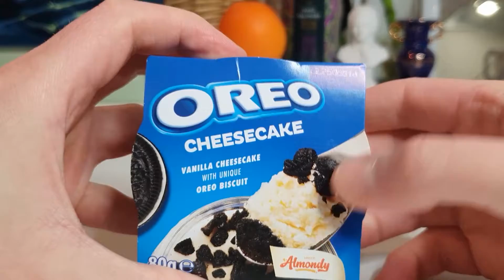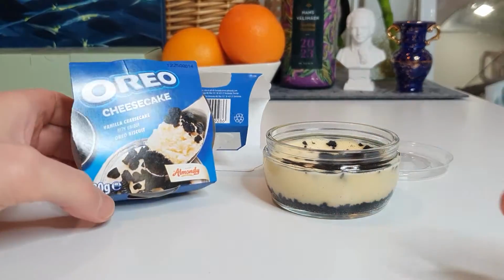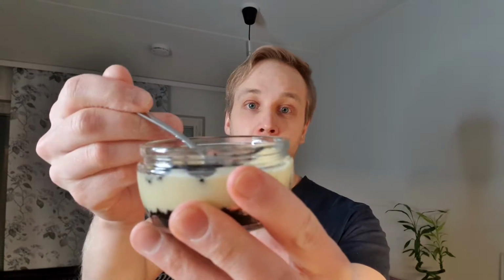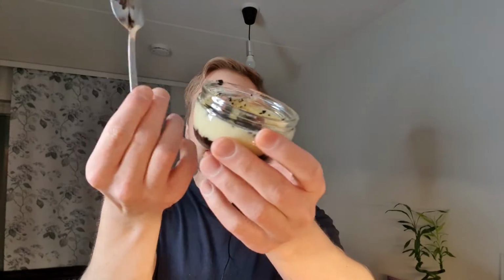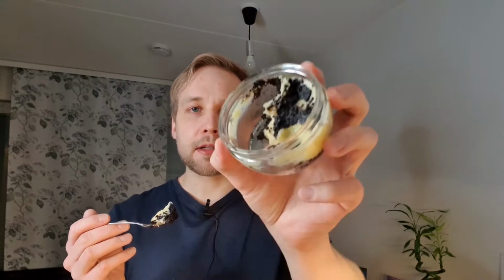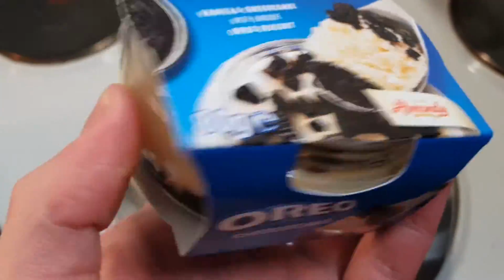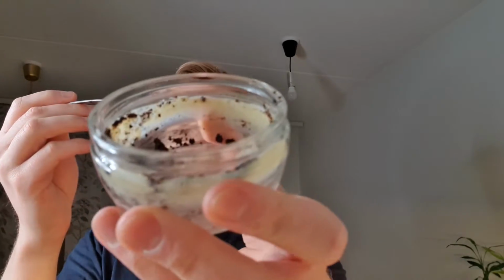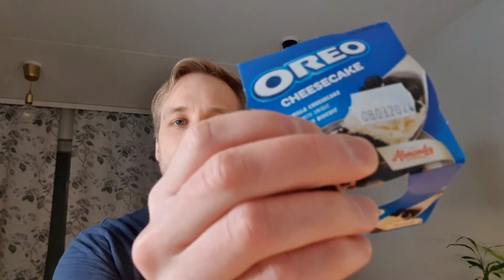Almondy Oreo Cheesecake (Review)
How does cheesecake with Oreo biscuit taste like? Let's find out! This product is made by Swedish company Almondy AB 🇸🇪
▼ Follow me for more consumer good reviews! ▼
Snapchat ▻ mairoutv
IG ▻ @mairoutv

About the product:

A vanilla dessert with a cookie in every bite!
Cheesecake is one of the best desserts you can eat, isn't it? This variation is a creamy vanilla cheesecake baked on Oreo biscuits and topped with even more Oreos. Plus, it comes in a handy glass bowl, ready to serve.

MAY CONTAIN TRACES OF ALMONDS AND HAZELNUTS.

Nutritional values per 100g

Energy 1482 kJ / 354 kcal
Fat 17 g
- of which saturated fat 9.9 g
Carbohydrates 45 g
- of which sugar 29 g
Protein 4.6 g
Salt 0.57g

Cheesecake is a dessert made with a soft fresh cheese (typically cottage cheese, cream cheese, quark or ricotta), eggs, and sugar. It may have a crust or base made from crushed cookies (or digestive biscuits), graham crackers, pastry, or sometimes sponge cake. Cheesecake may be baked or unbaked, and is usually refrigerated.

Vanilla, spices, lemon, chocolate, pumpkin, or other flavors may be added to the main cheese layer. Additional flavors and visual appeal may be added by topping the finished dessert with fruit, whipped cream, nuts, cookies, fruit sauce, chocolate syrup, or other ingredients.

Oreo is a brand of sandwich cookie consisting of two cocoa biscuits or cookie pieces with a sweet fondant filling. It was introduced by Nabisco on March 6, 1912, and through a series of corporate acquisitions, mergers and splits both Nabisco and the Oreo brand have been owned by Mondelez International since 2012. Oreo cookies are available in over one hundred countries. Many varieties of Oreo cookies have been produced, and limited-edition runs have become popular in the 21st century. Oreos are an imitation of the Hydrox chocolate cream-centered cookie introduced in 1908, but it outstripped Hydrox in popularity so largely that many believe Hydrox is an imitation of Oreo. Oreo has been the highest-selling cookie brand in the world since 2014.

Almondy Aktiebolag , formerly Mandelbageriet , is a Swedish bakery that bakes and sells deep-frozen cake to grocery stores, restaurants and commercial kitchens. The cakes are baked at the cake bakery in Torslanda , outside Gothenburg.